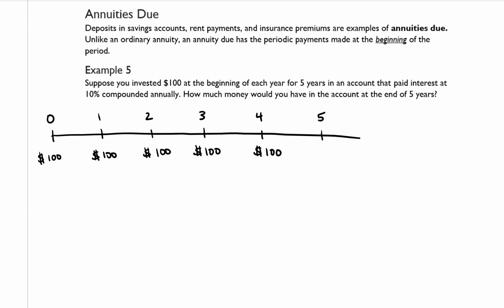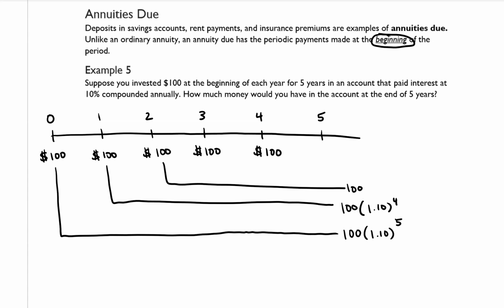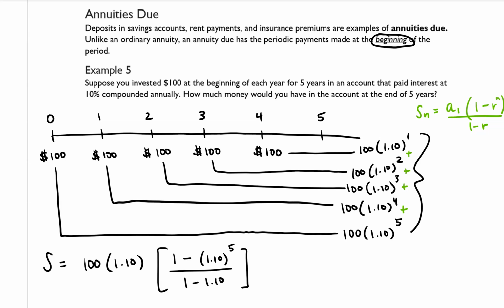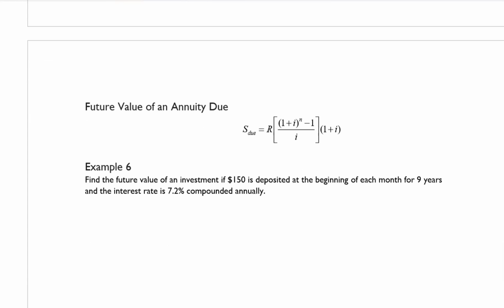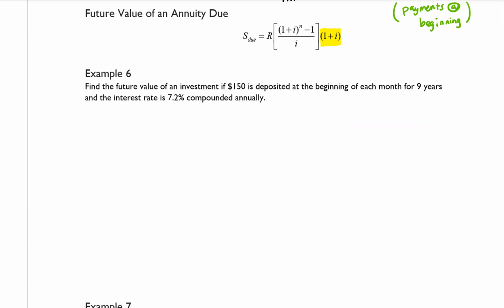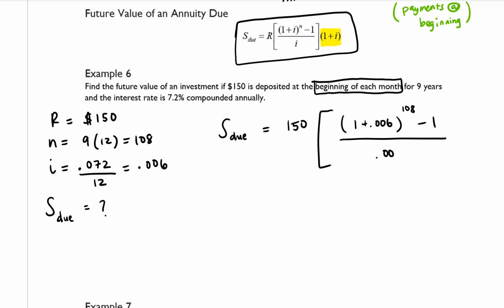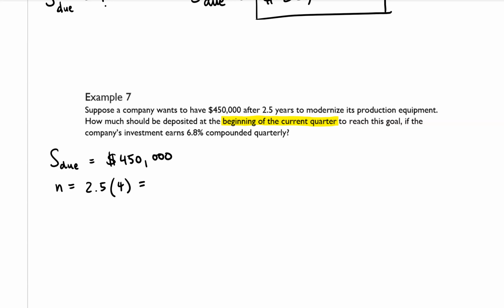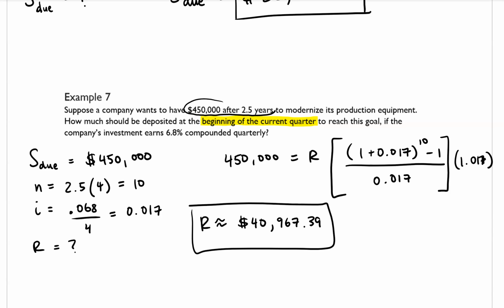Future Values of Annuities Part 3